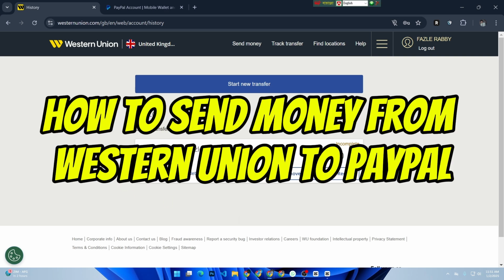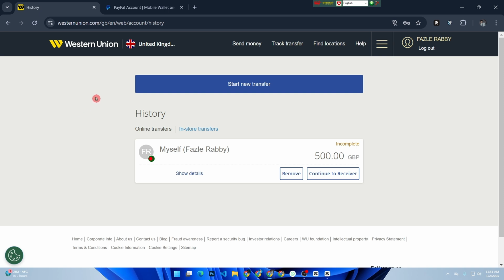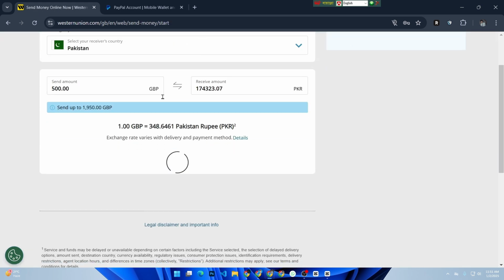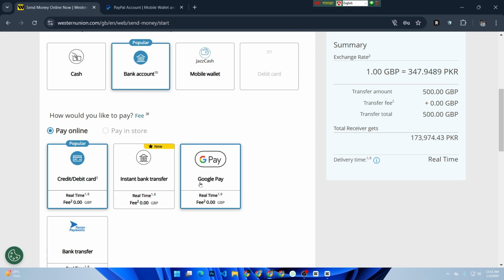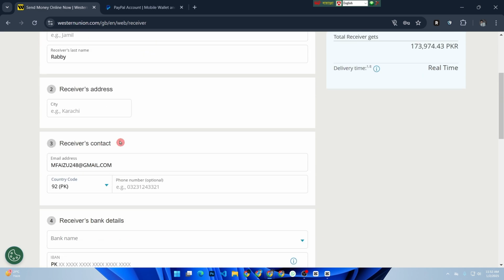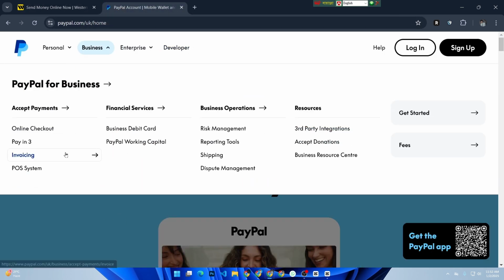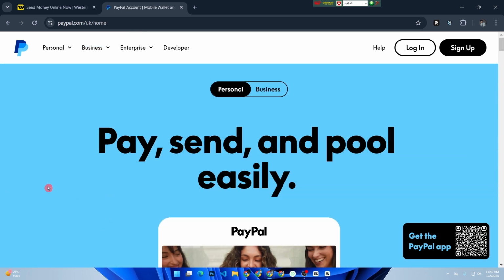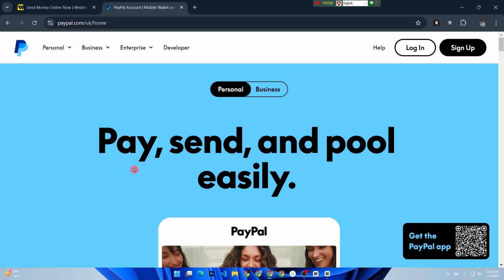How To Send Money From Western Union To PayPal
💸 How to Send Money from Western Union to PayPal | Step-by-Step Guide

Are you wondering how to transfer money from Western Union to PayPal? This detailed tutorial will guide you through the process, making it easy and hassle-free!

In this video, you'll learn:
✔️ How to use a reliable intermediary or currency exchange service.
✔️ Tips to avoid scams and ensure safe transfers.
✔️ Common mistakes to avoid and FAQs answered!

Recommended Exchange Services: [Insert Links]
💡 Pro Tips:

Double-check the fees before initiating any transaction.
Verify the service provider's reputation before using third-party options.
📩 Need Help?
Leave your questions in the comments, and we'll do our best to assist!